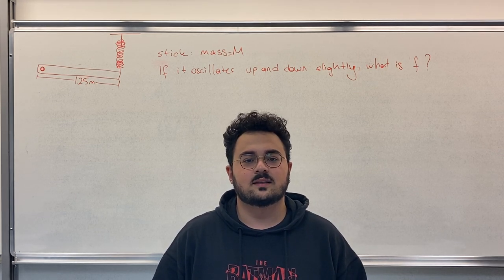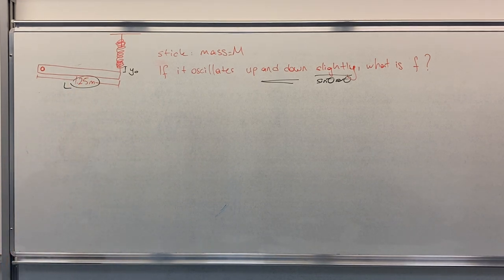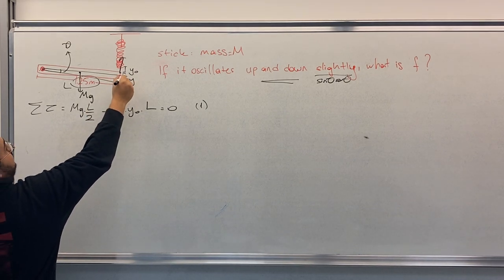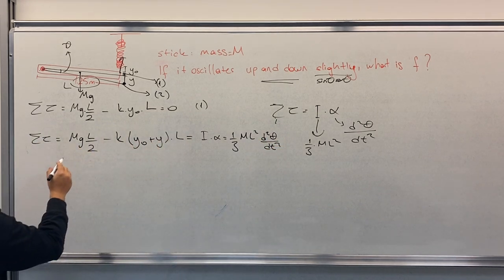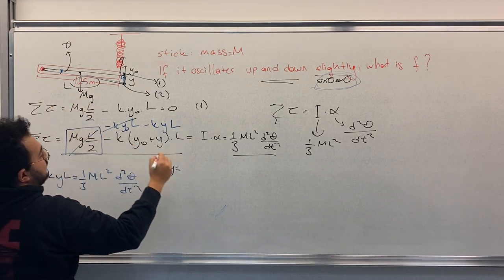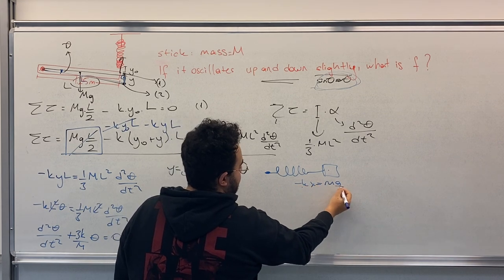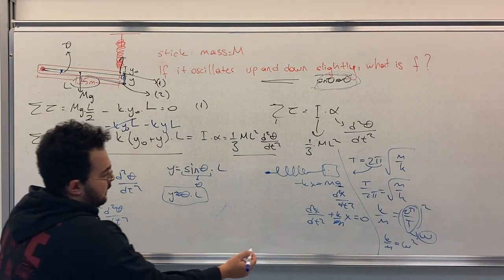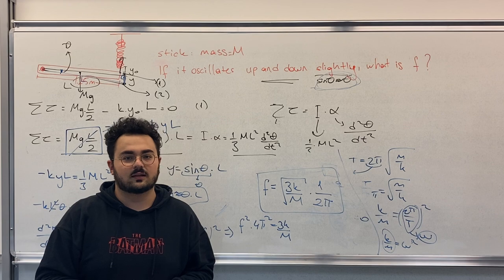PHYS 101 General Physics I Question I